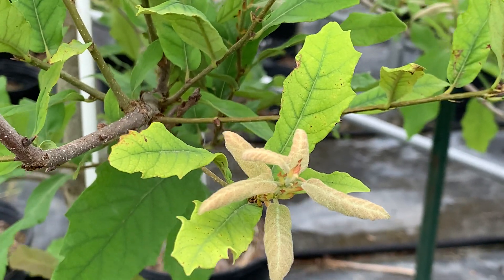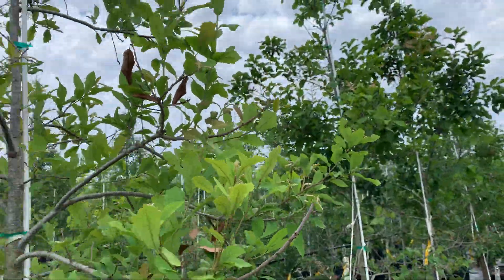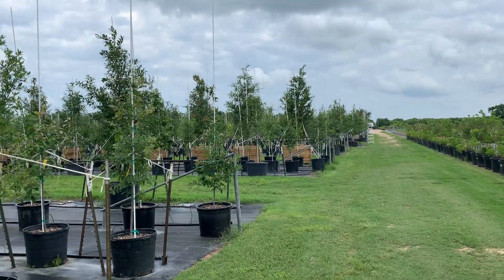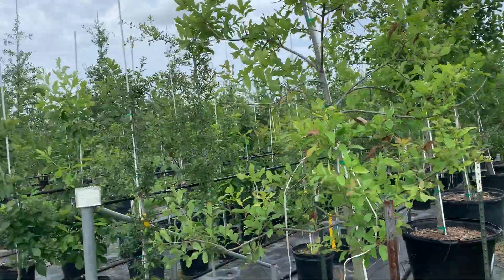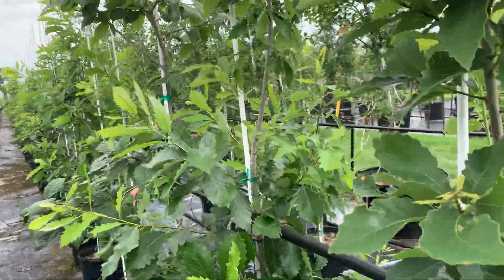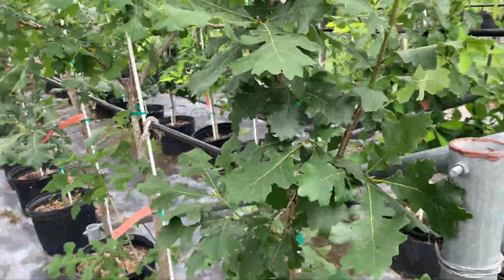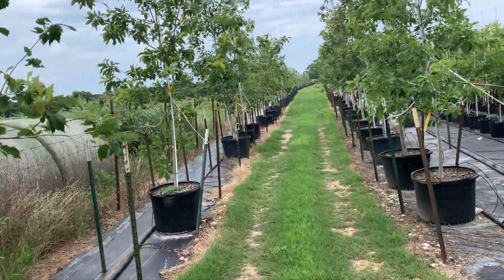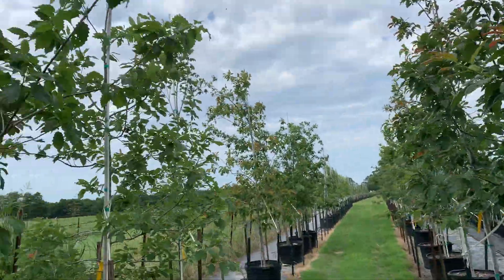Oaks in the Landscape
Exploring and discussing varieties of Oaks in the Texas landscape. See below info & link about risk of destructive Oak wilt disease, particularly effecting Central Texas.
Very pleased to visit and scout plants at the Native Texas Nursery just outside of Austin. This nursery has primarily native and regionally native perennials, agaves, yuccas, shrubs and trees.

We enjoy restoring equilibrium to landscapes through our artistic & horticultural expertise. We work on private, public & institutional landscapes. • See links to learn more about our practice. •

King Garden is recognized for landscape restoration, design, arboriculture, education and fine pruning.